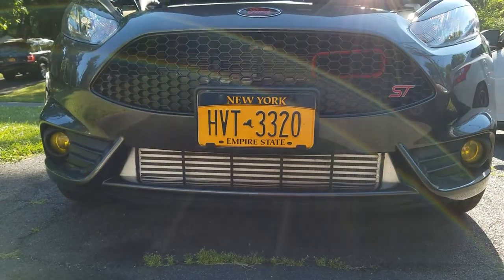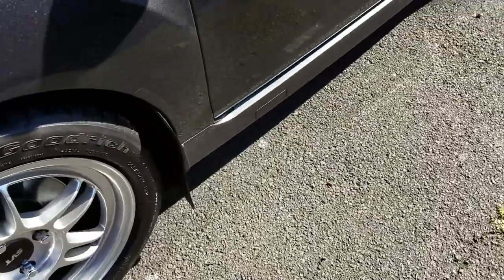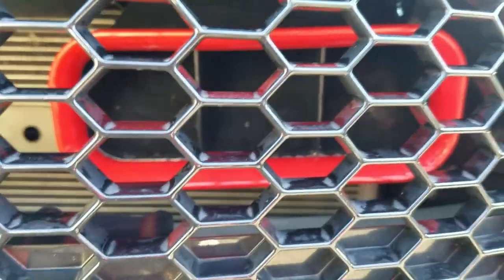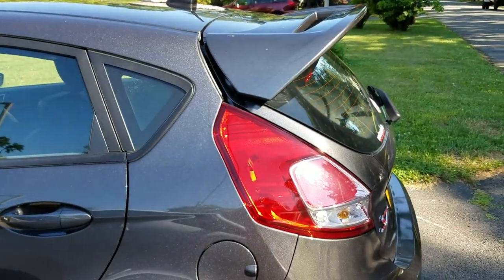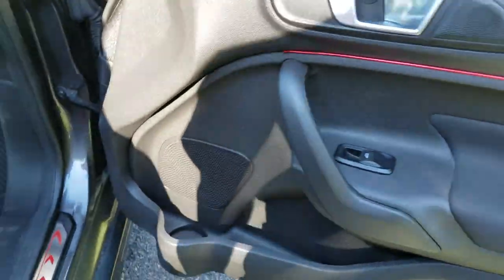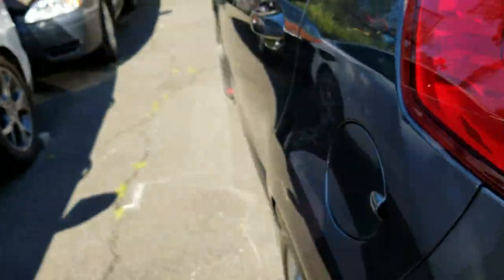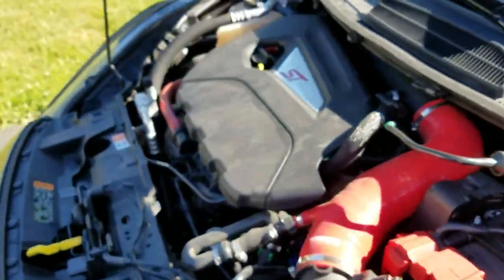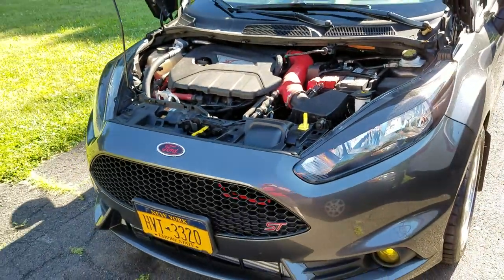Fiesta ST Mod Overview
Just realized i forgot to mention the st200 airbox and mojo mfg shift extension and short shift adapter